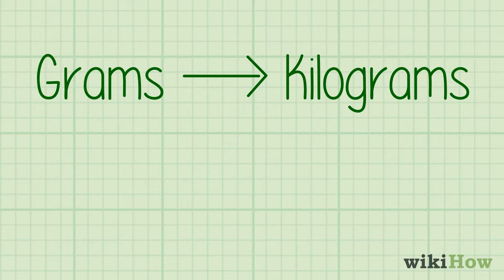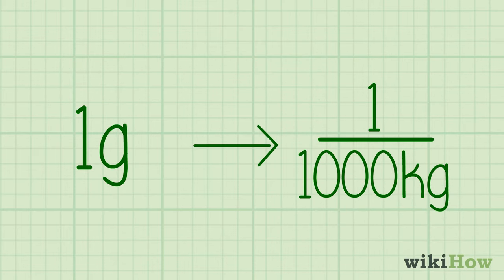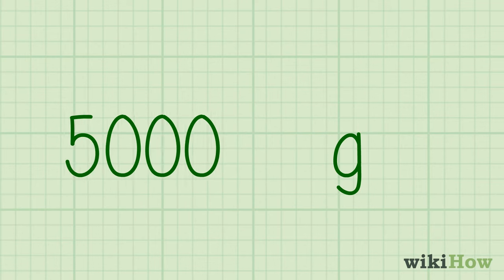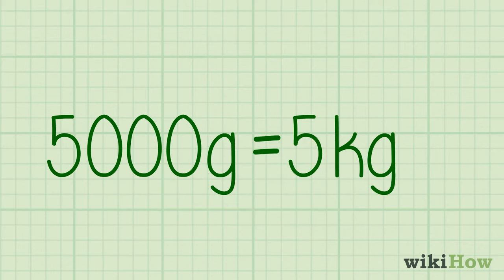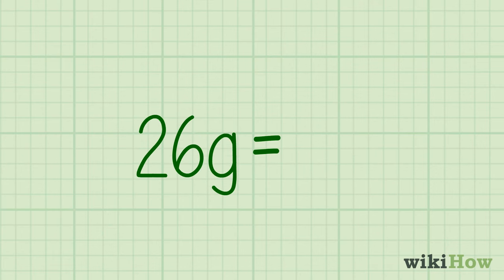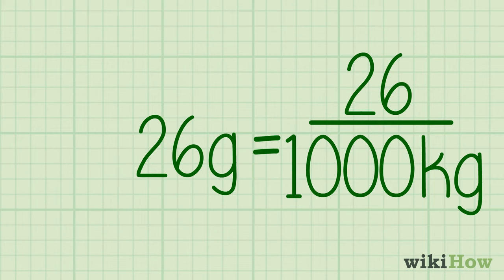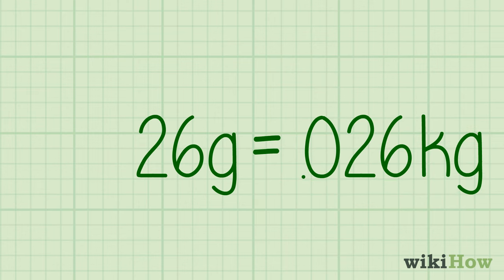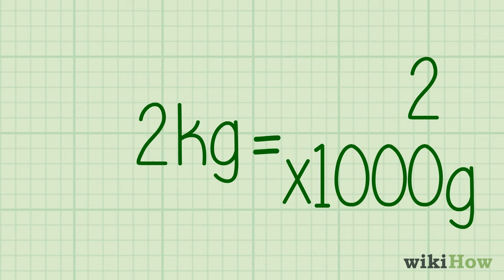How to Convert Grams to Kilograms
Learn how to convert grams to kilograms with this guide from wikiHow

0:00 Dividing by 1000
0:57 Converting a small number of grams using decimals
1:42 Converting back to grams from kilograms